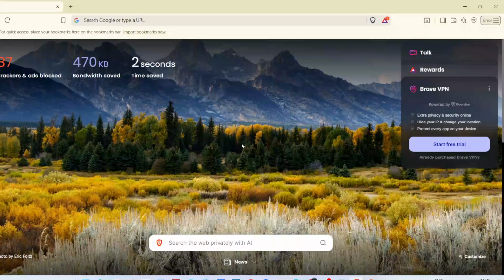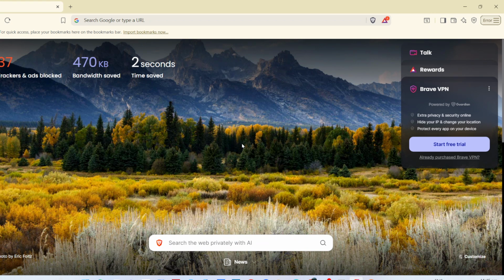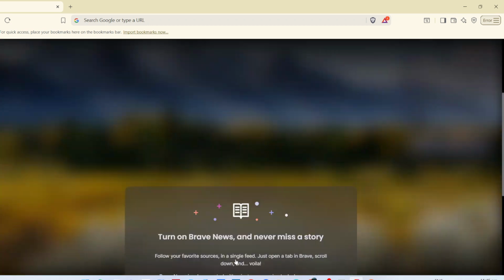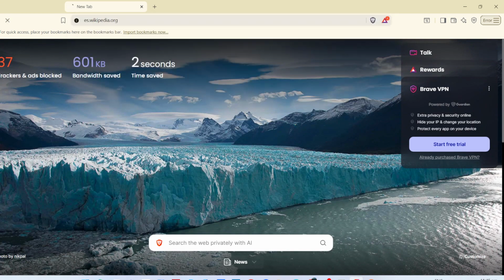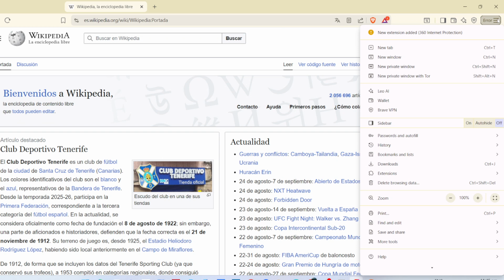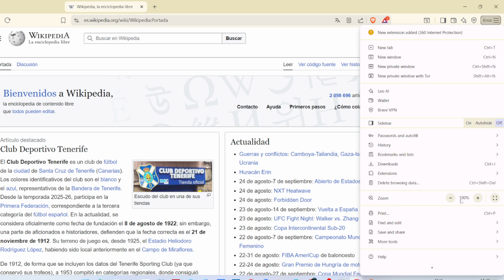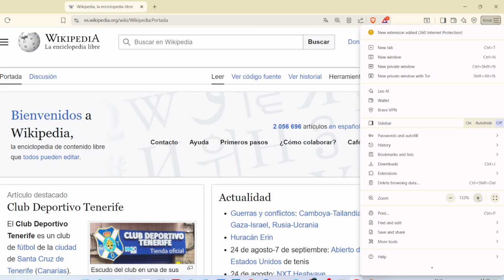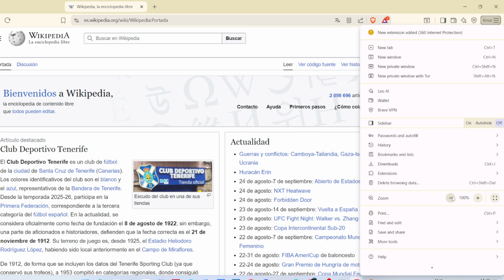How to Zoom in Brave Browser